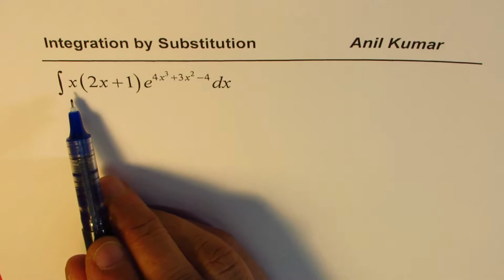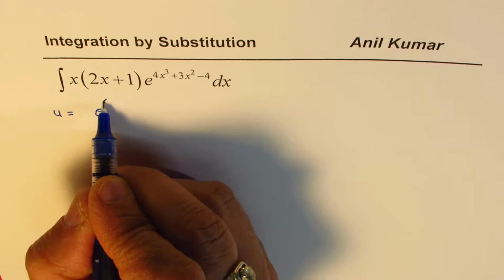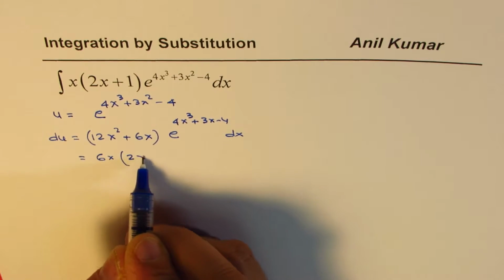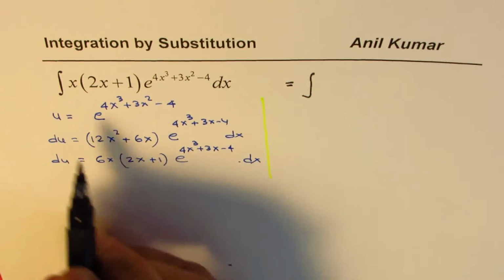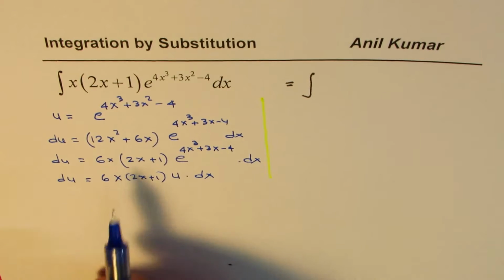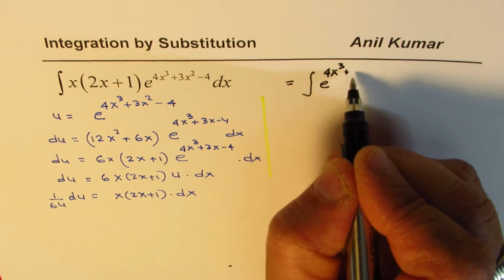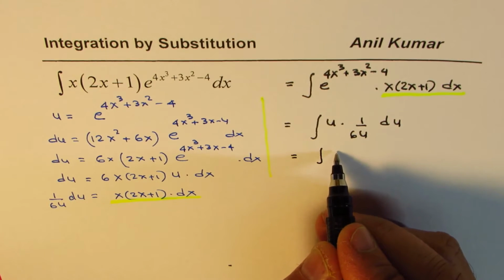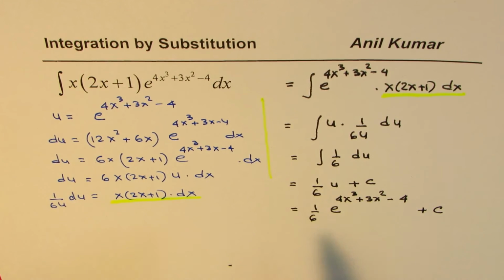Integrate by Substitution e^4x^3+3x^2 4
Integration by substitution is one of the most important techniques for solving integrals. It works by simplifying a complex integral into an easier one through a change of variable. The method is based on the reverse chain rule from differentiation.
This technique is powerful for handling integrals involving compositions of functions, trigonometric expressions, exponentials, and rational functions. It is the foundation for more advanced methods like trigonometric substitution and integration by parts.